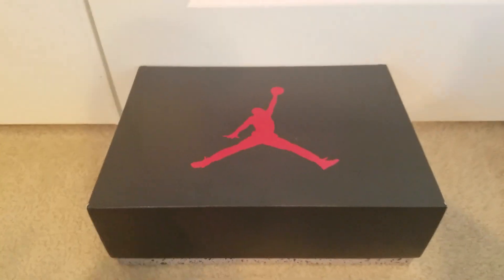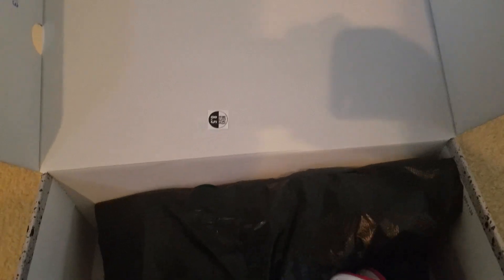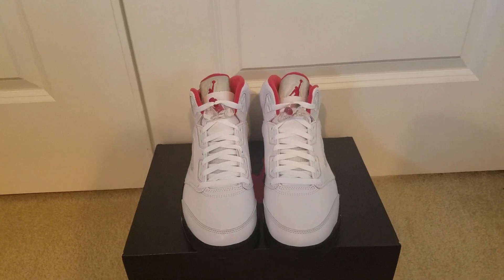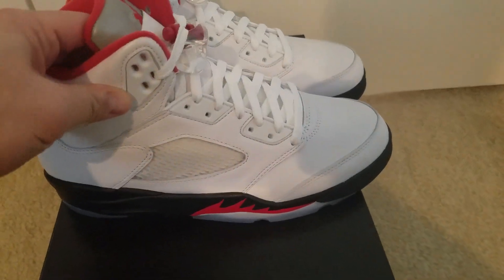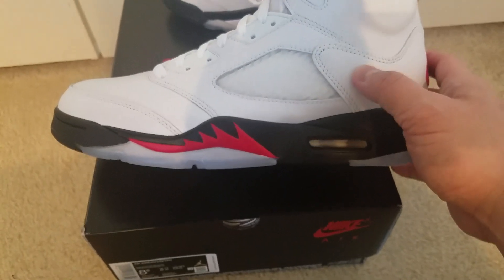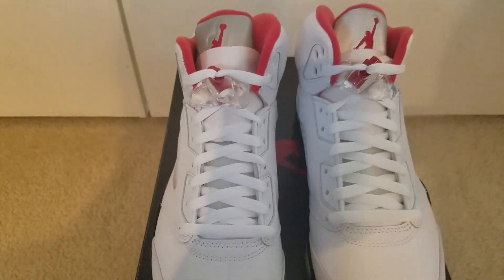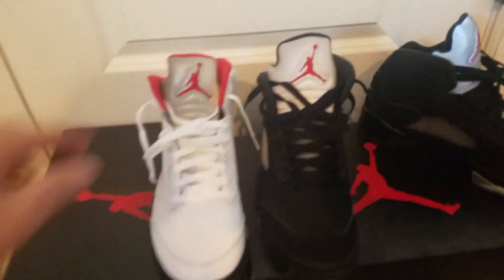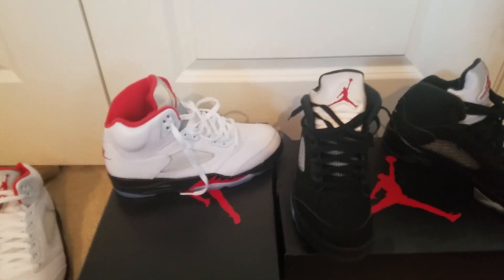2020 Jordan 5 Fire Red